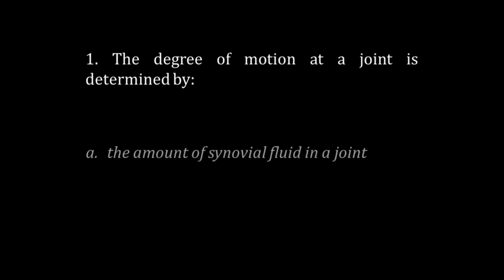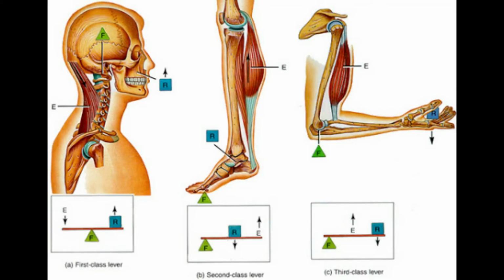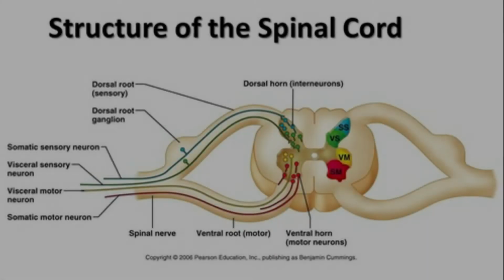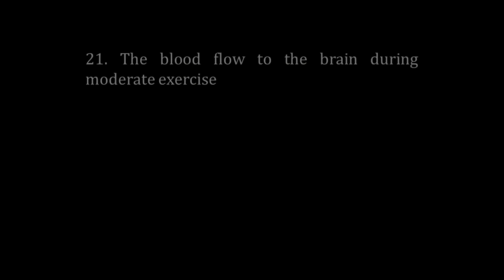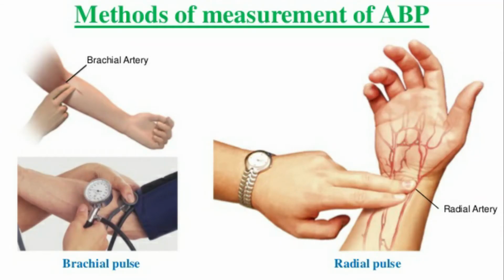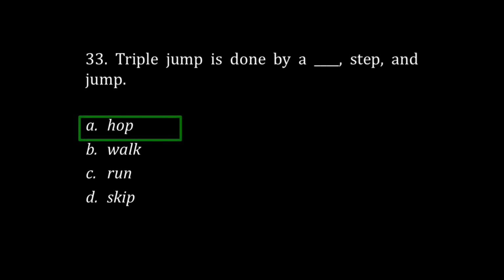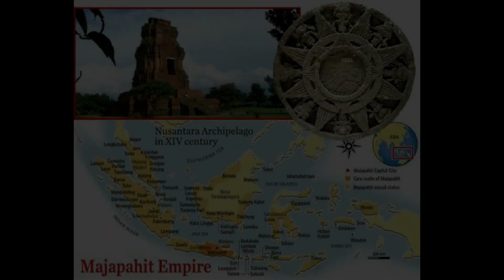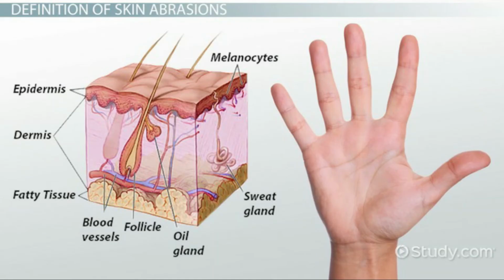GURONG PINOY INTL Episode 11